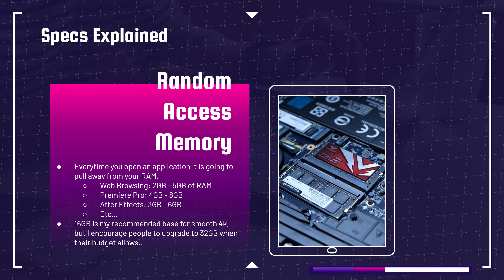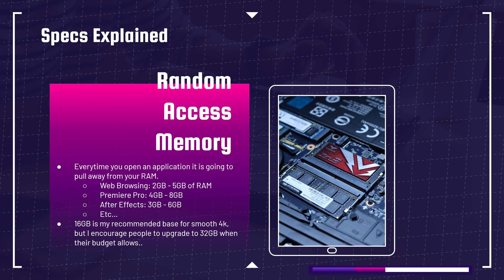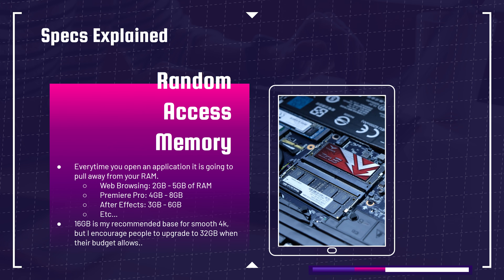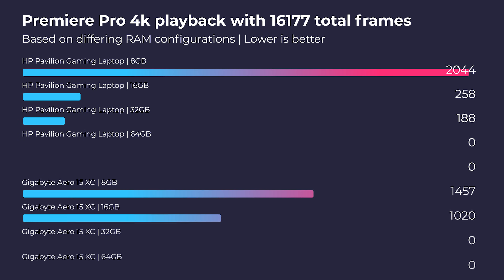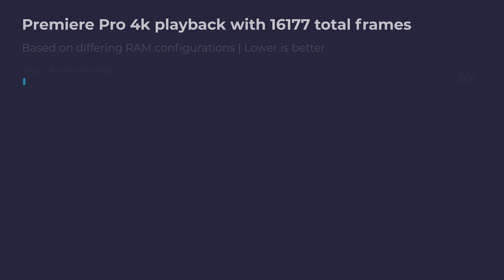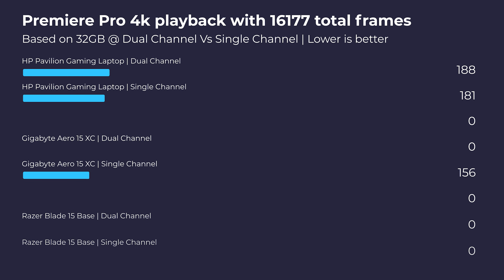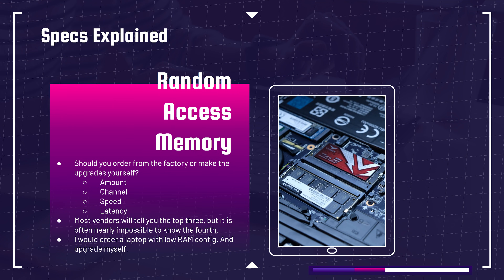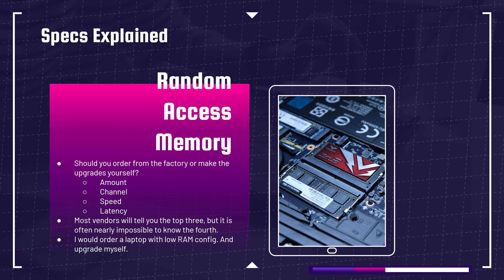8gb vs 16gb vs 32gb or 64gb RAM for Premiere Pro Video Editing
In this video, I am testing Premiere Pro video editing at every RAM configuration to see how much RAM you need for video editing. I have run tests on multiple laptops and the results are in. Do you really need 16GB or 32GB of RAM?

🎯 My Recommended Team Group RAM - Commission Earned )

We are going to look at RAM at different gigabyte configurations, single vs dual channel, latency, and megahertz. After this video, you will have a stronger understanding of how to choose the correct RAM configuration for your video editing laptop.

Timestamps:
0:00 - RAM for Premiere Pro Video Editing
0:06 - What is RAM?
0:51 - How much RAM I recommend
1:20 - Video Editing benchmark results
2:07 - Premiere Pro Video Editing Playback
2:50 - Dual Vs Single Channel RAM for Playback
3:15 - Should you upgrade RAM yourself?

We are going to answer questions such as how much RAM for 4k video editing, how much RAM for 4k video editing playback, dual vs single-channel, and more.